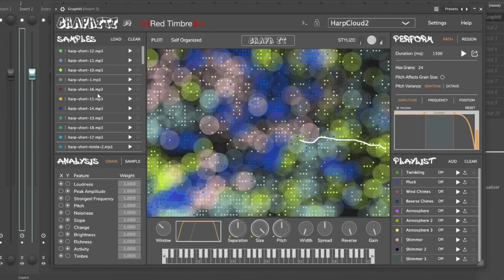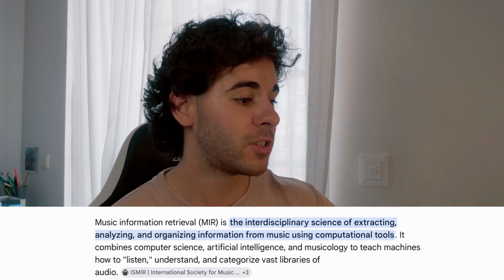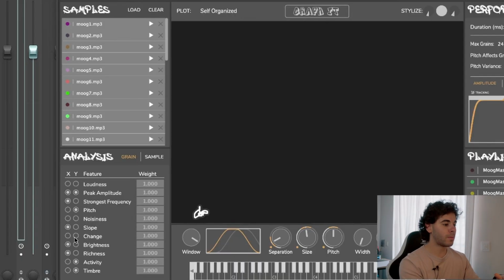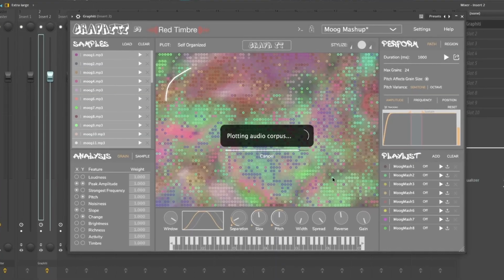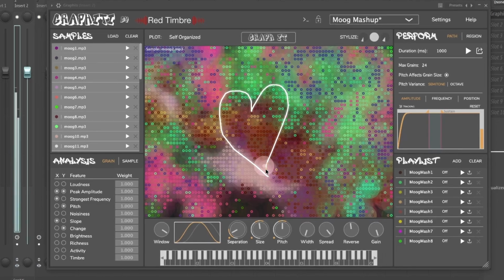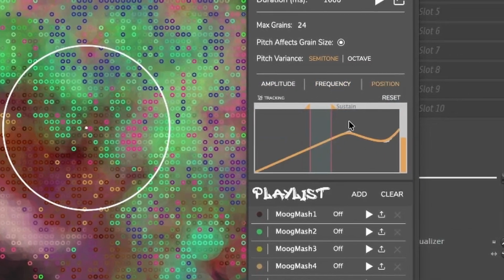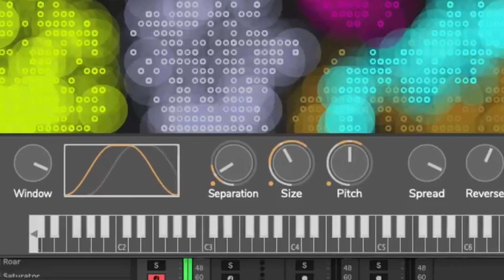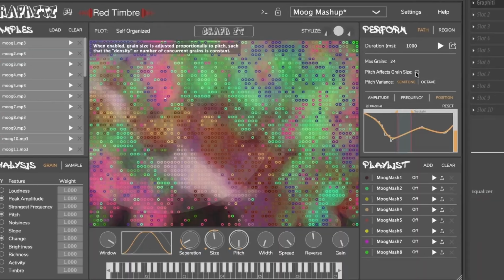This AI Audio Plugin Let’s You DRAW inside Your DAW (Make Your Own Sounds)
Music production and sound design just got an upgrade now that AI allows you to draw sounds directly inside your DAW to create unique sounds.

In this video, I take a deep dive into Graphiti by Red Timbre Audio, one of the most innovative sound design plugins I've seen in years. Instead of scrolling through endless sample folders and presets, Graphiti uses AI-powered audio analysis to map your samples visually, allowing you to literally draw paths through sound and create completely unique sonic performances.

Whether you're into granular synthesis, cinematic sound design, ambient music, electronic production, glitch, IDM, or experimental sound creation, this plugin opens up an entirely new way of interacting with audio.

In this video you'll learn:

✅ How Graphiti analyzes and organizes samples using AI
✅ How to create your own sonic maps based on audio characteristics
✅ How to draw sound performances directly inside your DAW
✅ How Region Mode generates evolving textures and atmospheres
✅ How the granular engine transforms playback in real time
✅ How to build playable sound design instruments using MIDI and playlists
✅ Why Graphiti offers a completely different approach to modern sound design

If you're tired of browsing presets and want a more creative, interactive workflow, this is a plugin worth checking out.